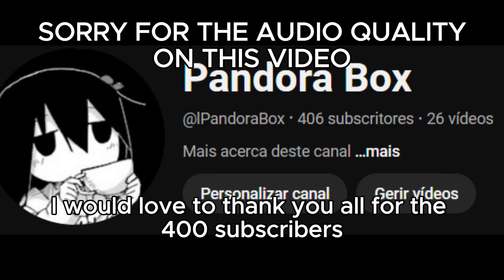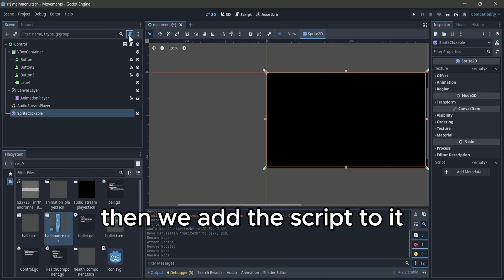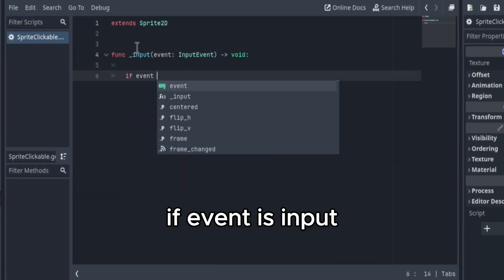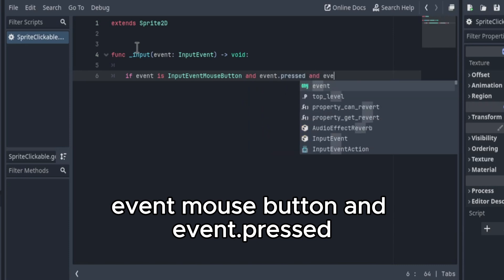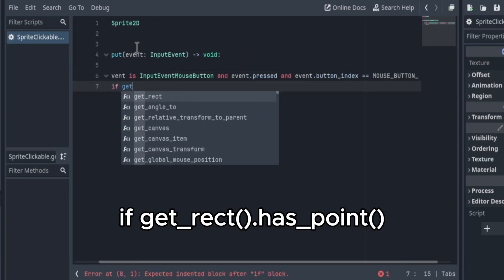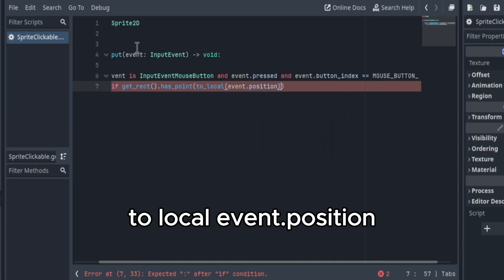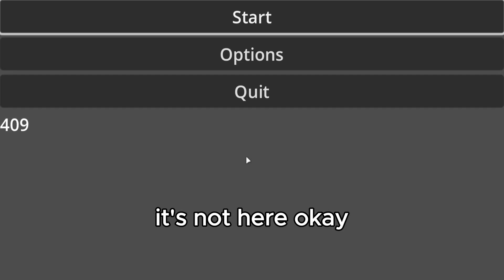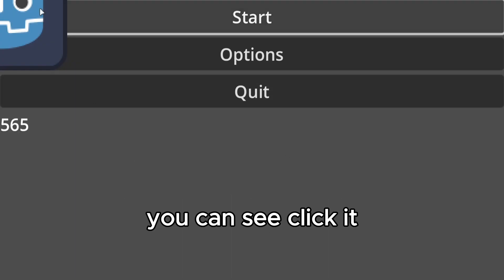HOW TO MAKE A SPRITE CLICKABLE in GODOT (1 minute)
Here's how you can make a sprite 2D clickable in godot. This can be used sometimes instead of buttons, depending on your usage and what you pretendo to do with it!